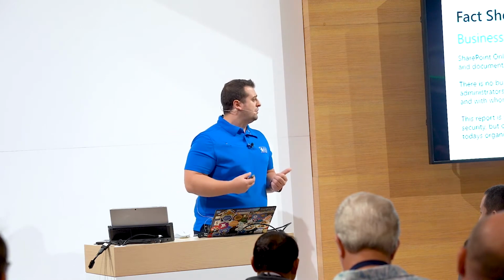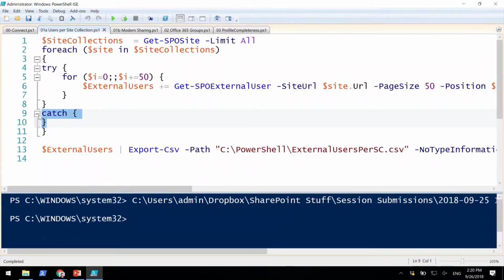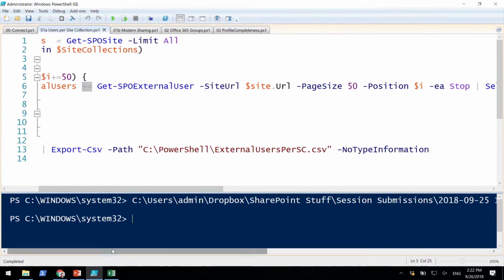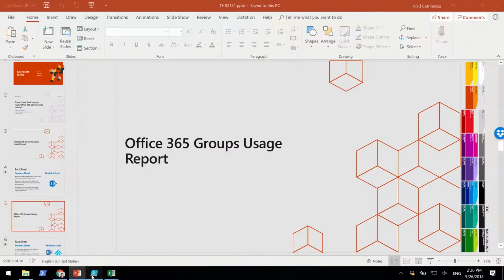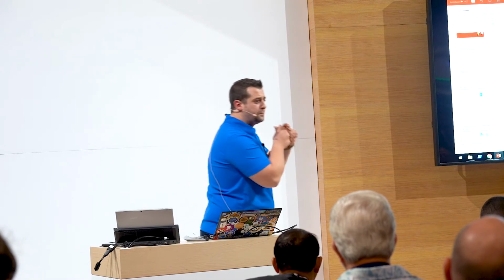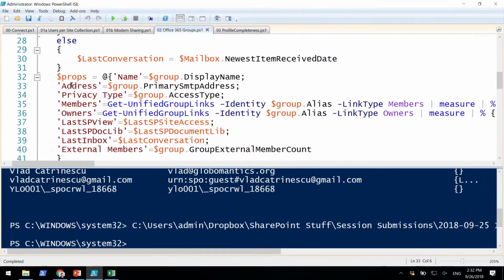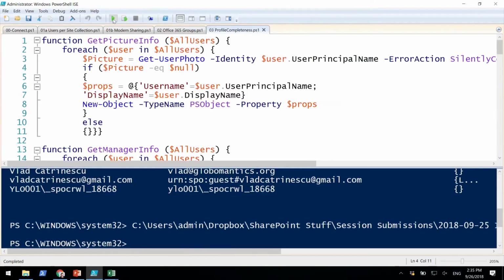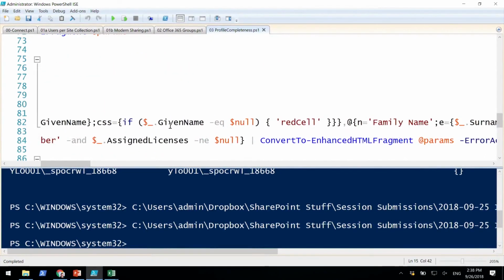Ignite 2018 - Three PowerShell reports every Office 365 admin needs to have!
This video is a theater session I delivered at Microsoft Ignite 2018! The original by Microsoft only had the slides and demo, but thanks to my friends at Incite Video who also filmed it, they also added me in there!  While this is  Ignite 2018, content is still valid and useful today!

Session Description:  PowerShell not only gives administrators access to all the settings in Office 365, it makes it easy to connect to multiple services and gather information to create useful reports. In this short session, we look at three reports every Office 365 administrator needs to have in their toolbox!